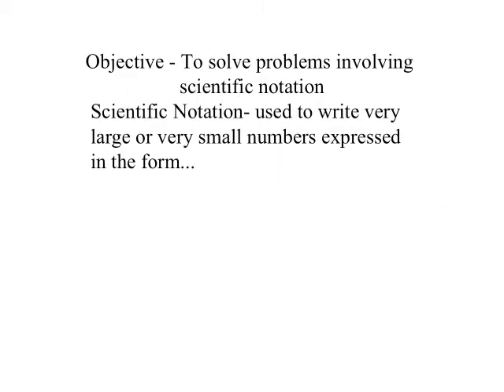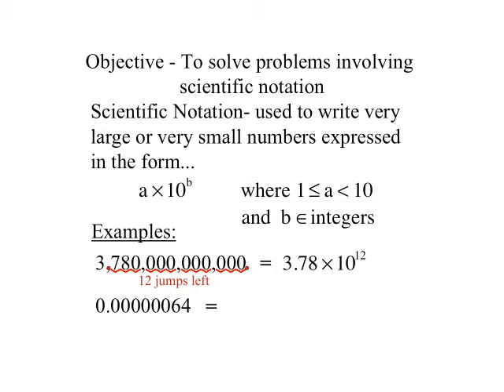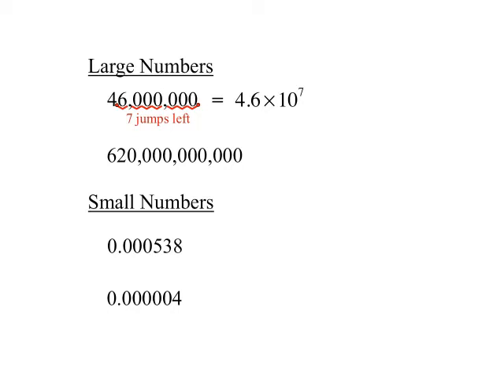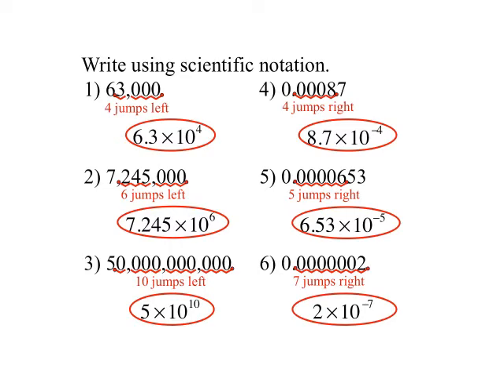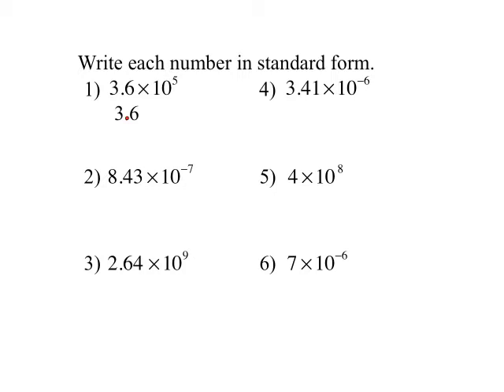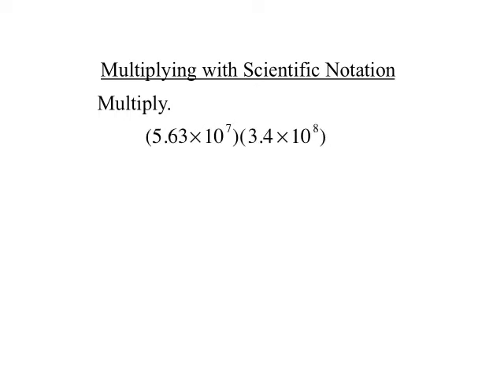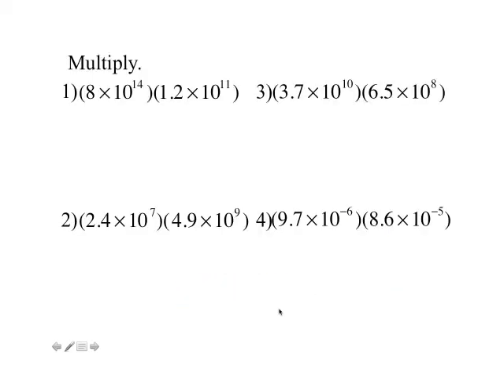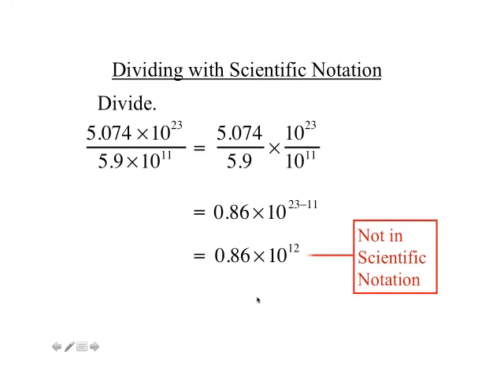5-4 Scientific Notation.mp4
Table of Contents:

00:00 - 5-4
00:01 -
00:04 - 5-4
00:09 -
00:21 - Objective - To solve problems involving scientific notation
03:38 -
05:32 -
06:46 -
08:45 -
08:51 -
08:59 -
09:06 -
09:24 -
10:08 -
11:46 -
12:19 -
12:20 -
12:50 -
13:20 -
14:08 -